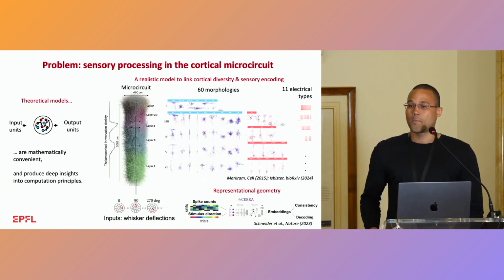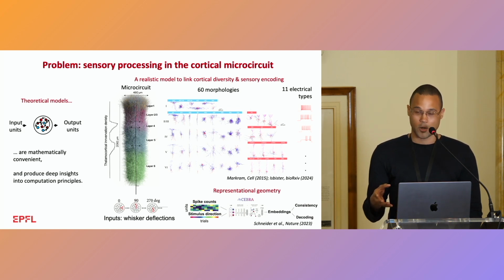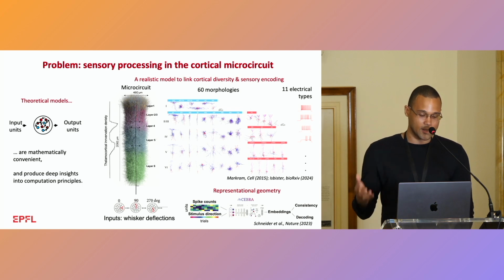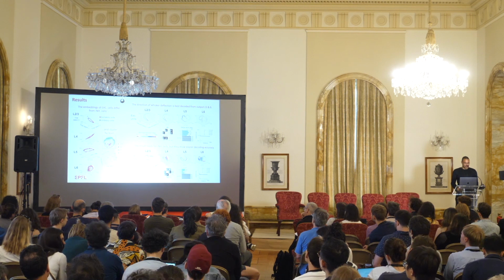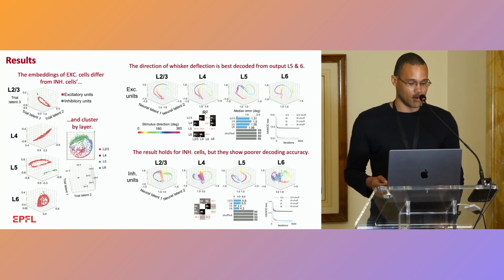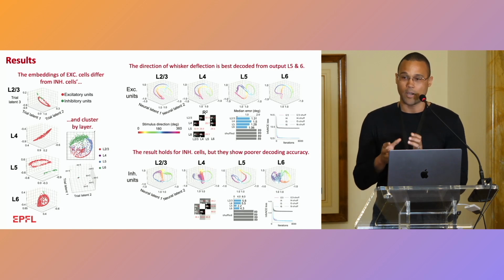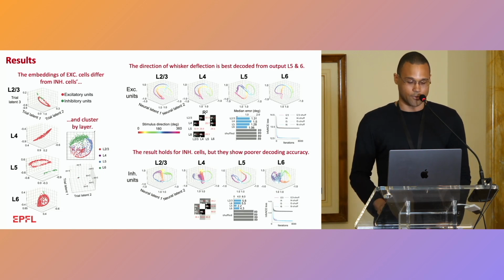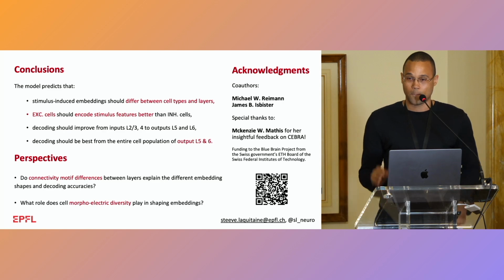Cell types and layers shape the geometry of neural representations: a biophysical model of neocortex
Spotlight talk from Steeve Laquitaine (EPFL) at the 5th International Convention on the Mathematics of Neuroscience and Artificial Intelligence, Rome, 2024